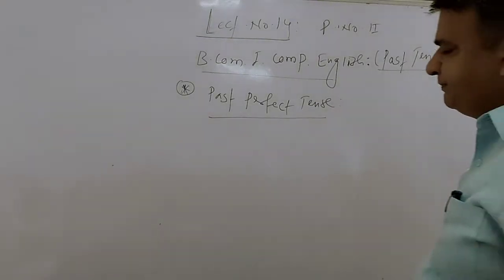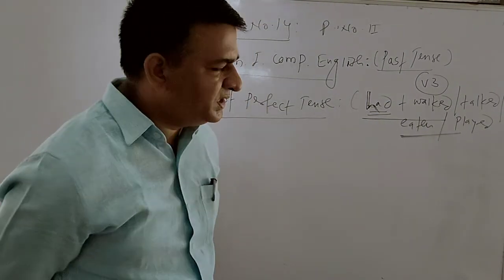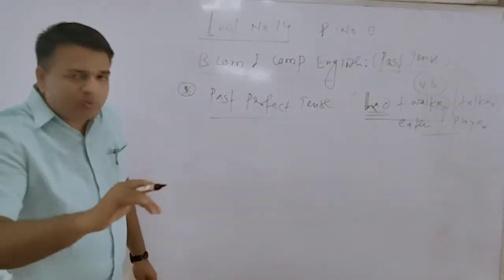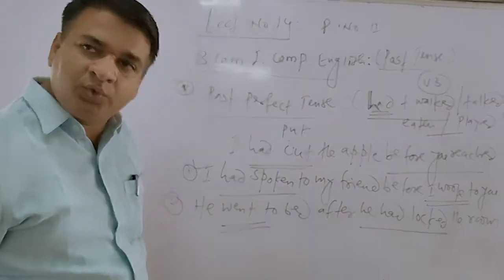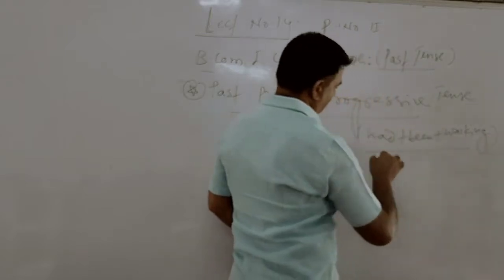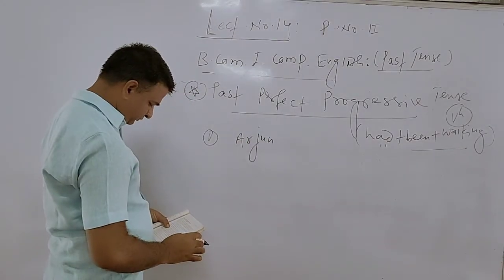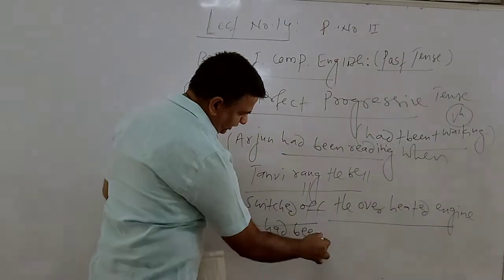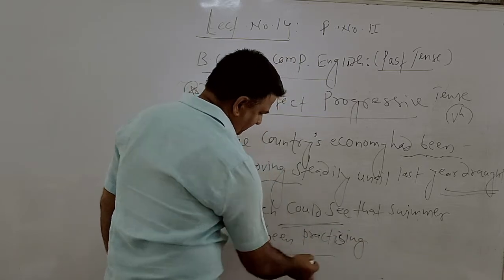B.com I, Comp. Eng,Lect.14, Past Tense , Dr. Nagnath Totawad